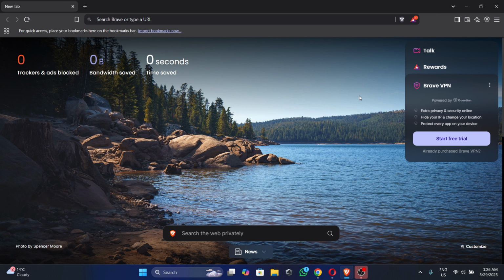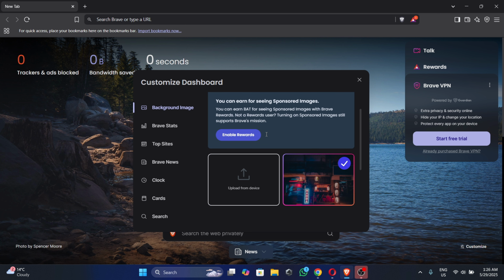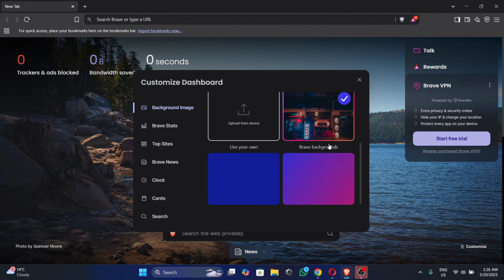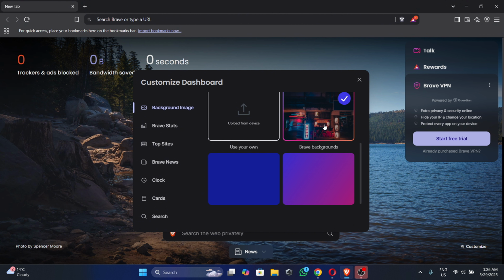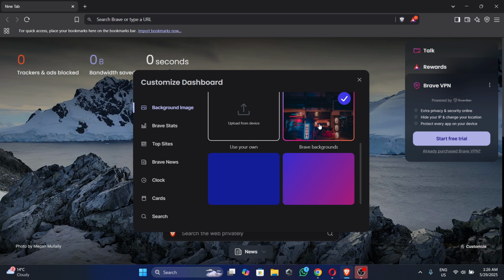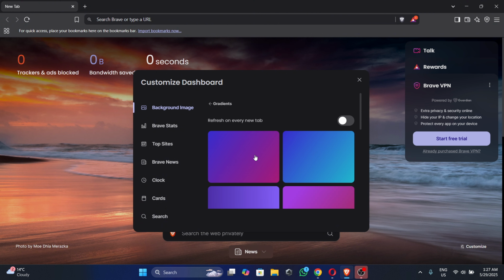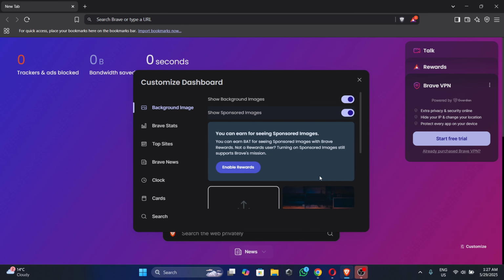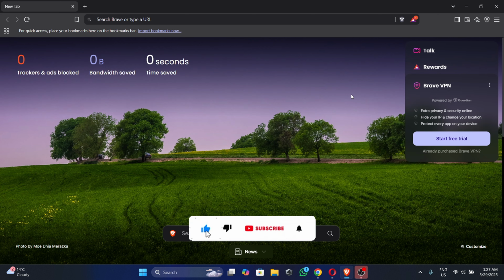How to Change the Background on Brave Browser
Want to personalize your Brave Browser? In this quick tutorial, I’ll show you how to change the background or theme on Brave. Whether you prefer light mode, dark mode, or a custom image, this guide walks you through every option available in just a few clicks.